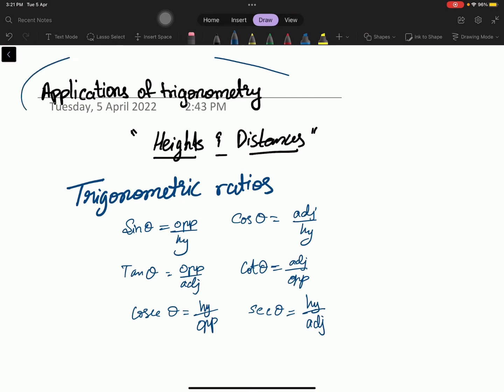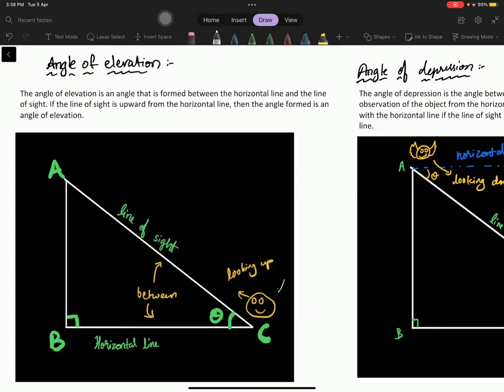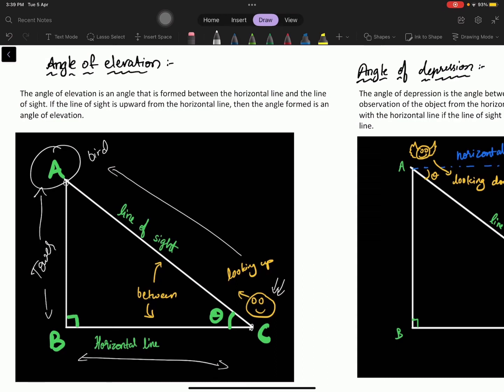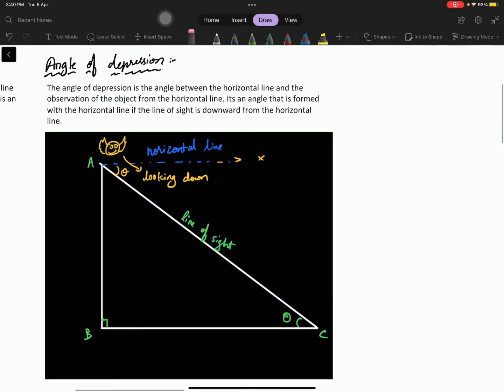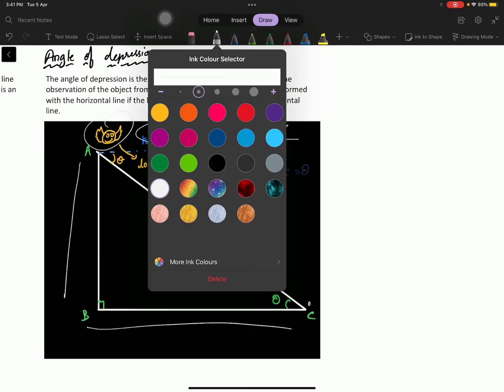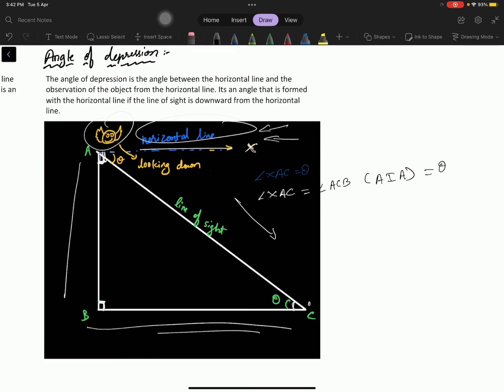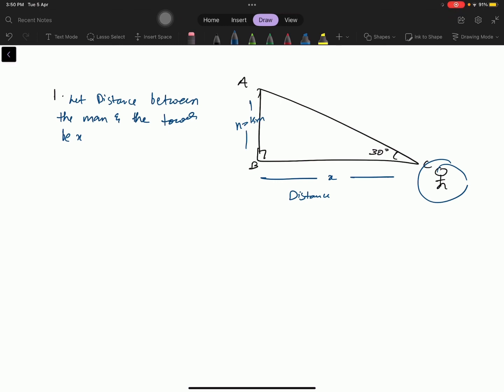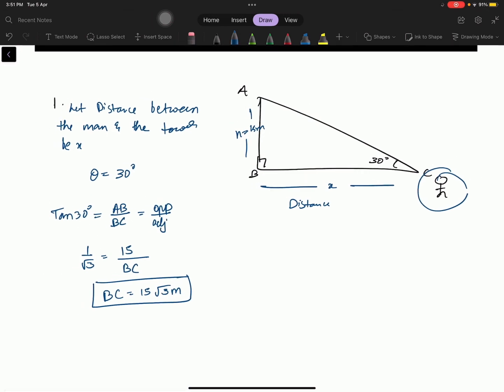Applications of trigonometry introduction (Class-10)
And please subscribe to the channel and smash that like button 💥💥 it means a lot and it is where we get our motivation from and can post more videos and know if you like them to not🥺🙄 and be sure to Have a wonderful day !! 😁

And also feel free to give any suggestions or put up any doubts or queries in the comments 🙂

And all the best if u have an exam or a test 😉

⚠️ ⚠️ 🚨🚨don’t post these videos elsewhere or post them in your videos it can end up getting you a strike and you might get banned from YouTube so please dont do any such things🚨🚨